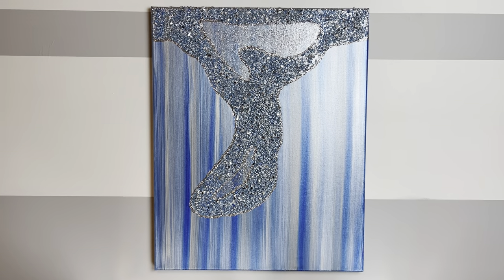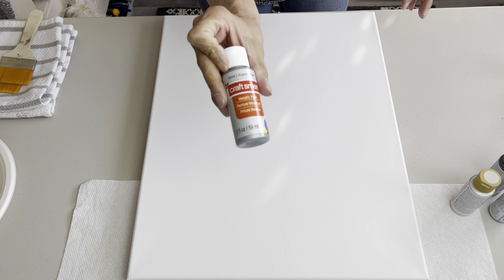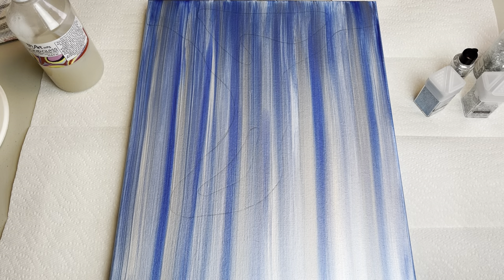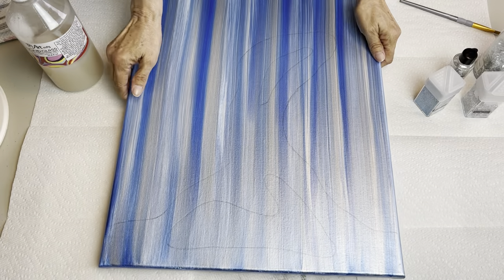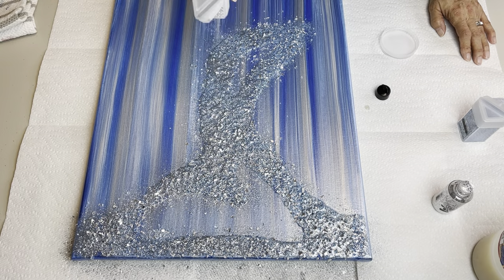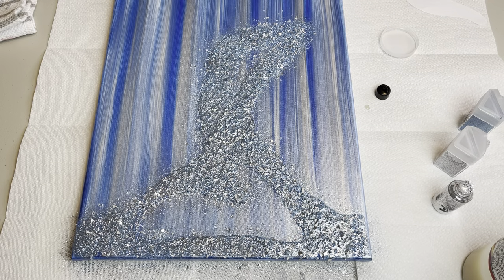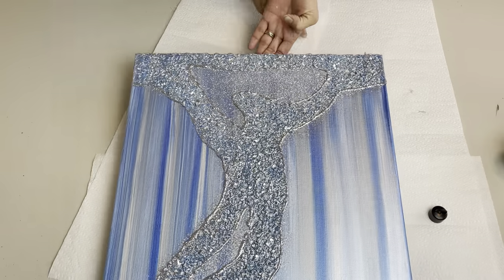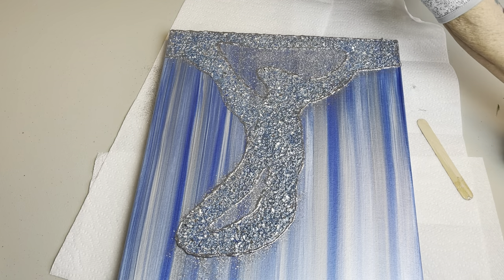DIY Blue/Silver Bling Painting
Items Used:

24” x 16” canvas

Paint:
DecoArt Ice Blue Metallic
DecoArt White Pearl metallic
Craftsmart silver metallic
Craftsmart blue ice pearl

Glitter:
Recollections extra fine silver
Recollections extra fine ocean
Silver from Dollarama

Clear crushed filler glass by Ashland at Michael’s
Elmers silver glitter glue

2” flat brush
small brush